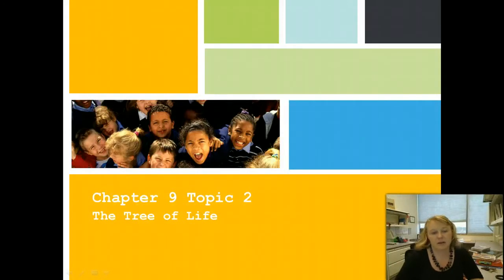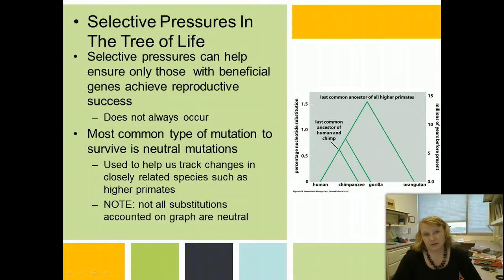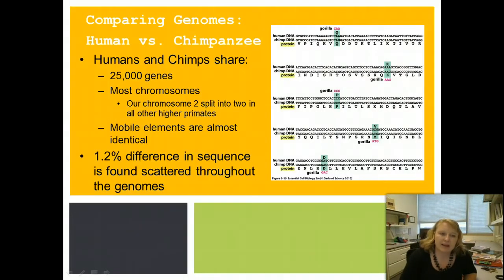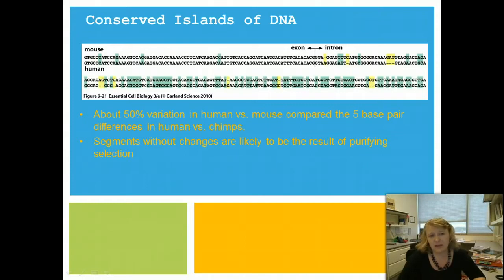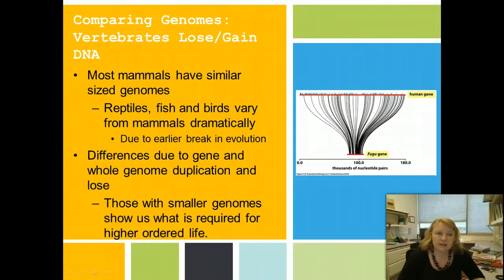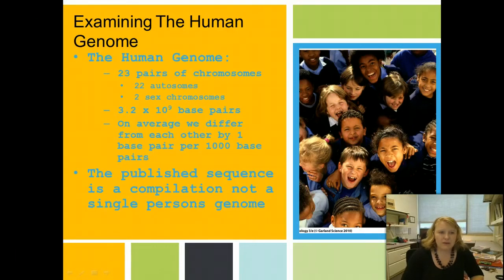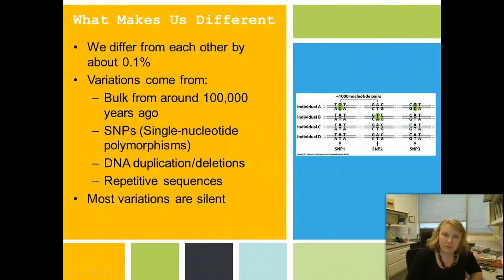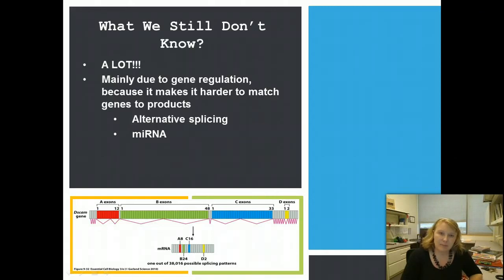B204: Chapter 9 Part 2 FA16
Tree of Life